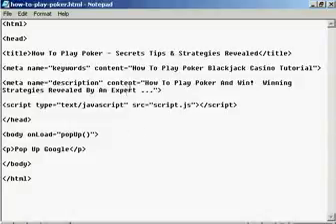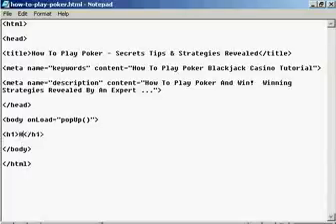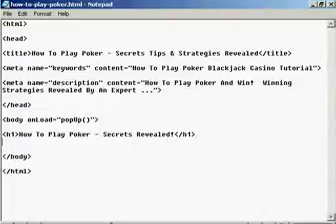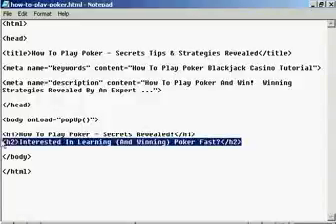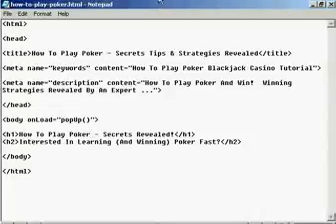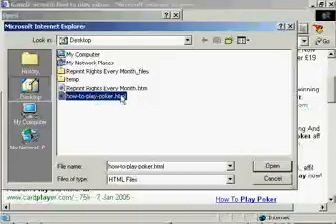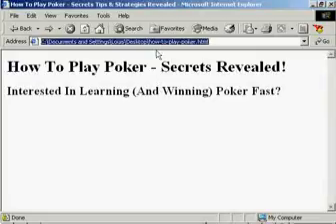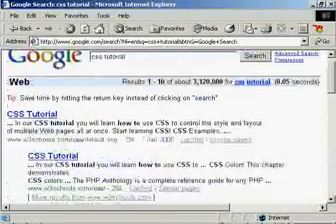How to Use the Heading Tag for Search Engine Optimization